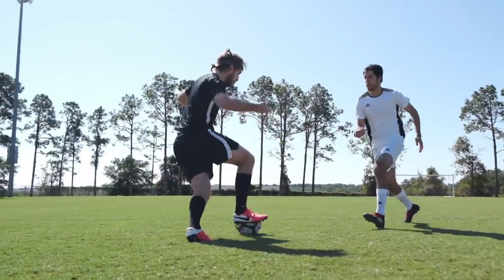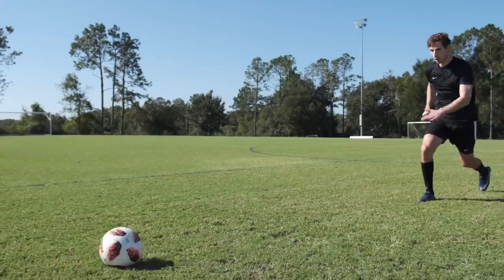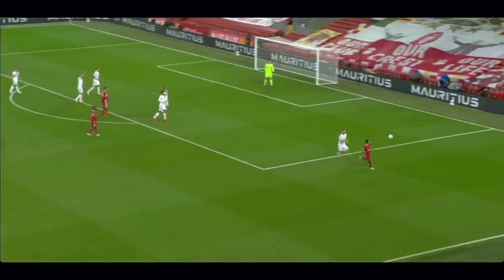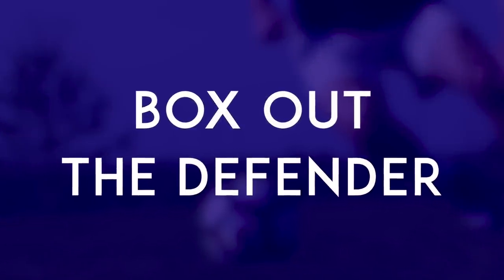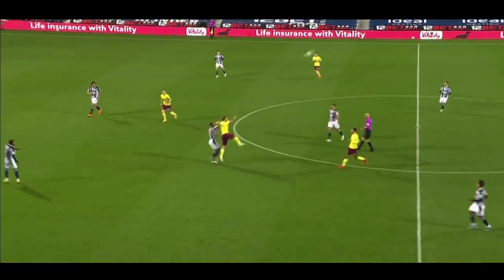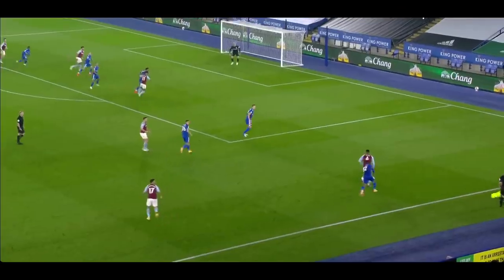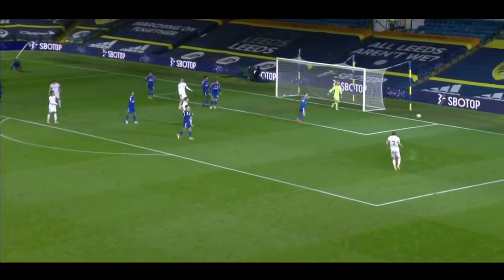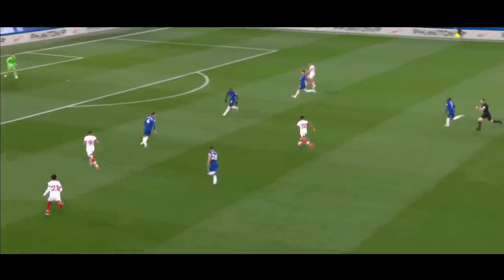7 SMART PLAYS That Will Make You BETTER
All smart soccer and football players do these things. Become a better player in real games with these tips.

0:00 Intro
0:24 Lift on a 50-50 Challenge
1:24 Shield the Ball Out
2:37 Half Volley Control
3:53 Box Out Defender
4:52 Follow Back Passes
5:57 Put the Ball Out For a Corner
6:58 Take Your Space